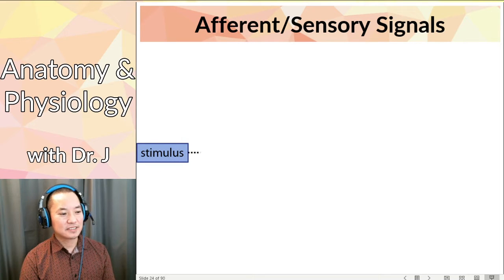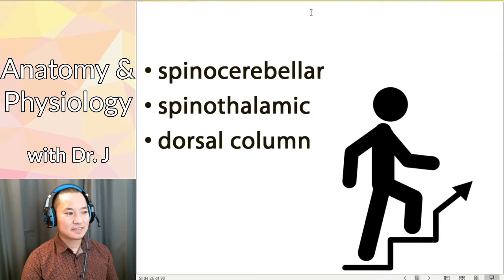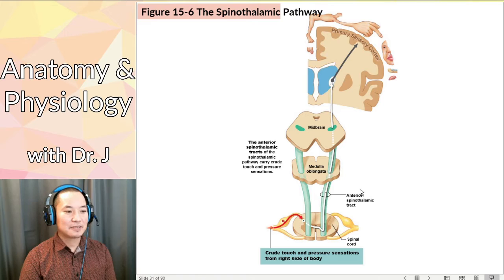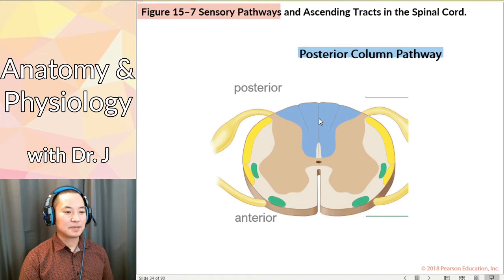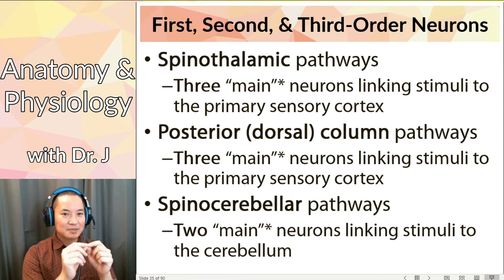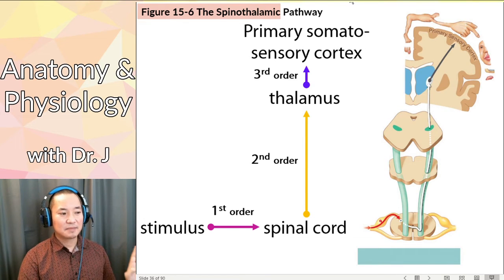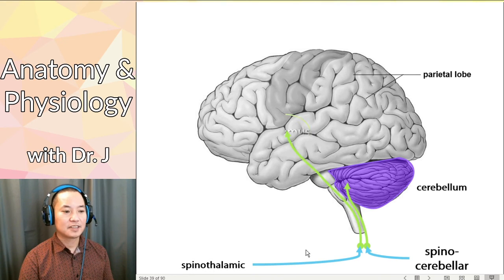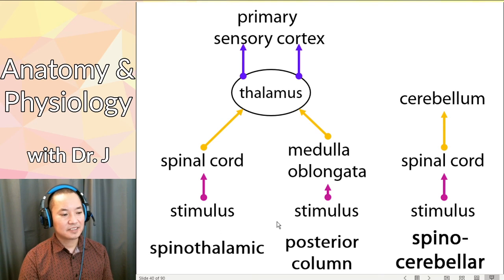PHYL 141 | Nervous System | Ascending Sensory Pathways